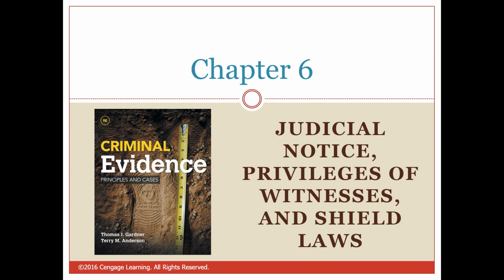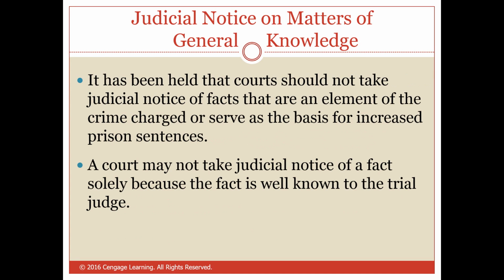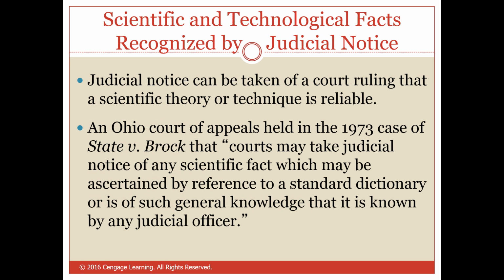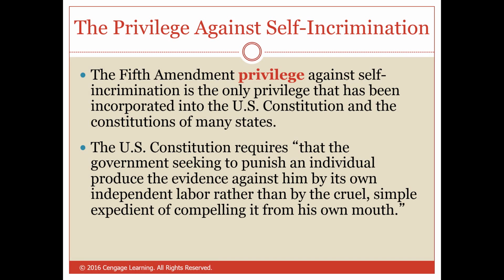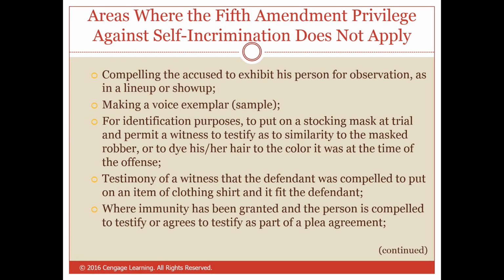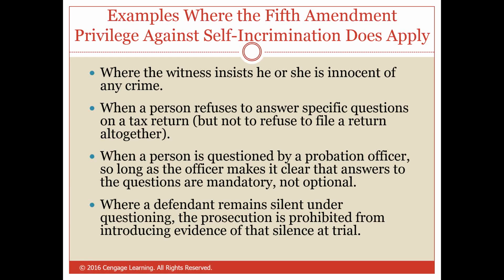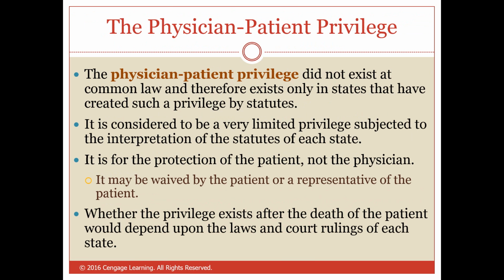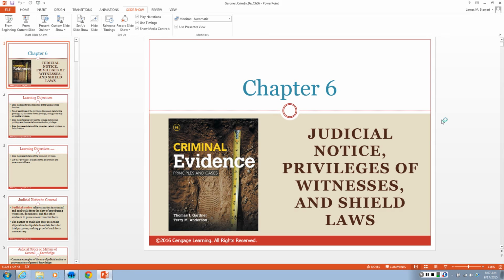CRJ 146 Chapter 6